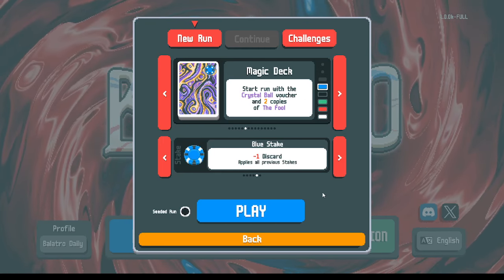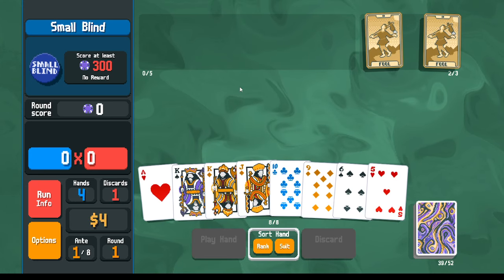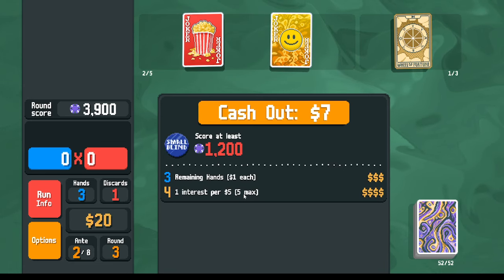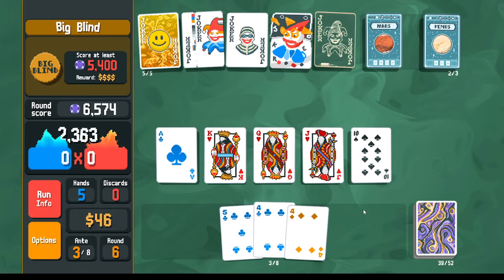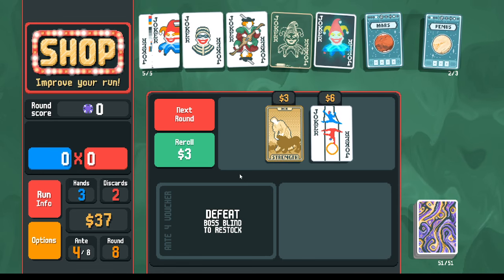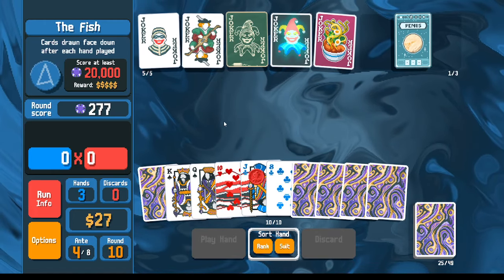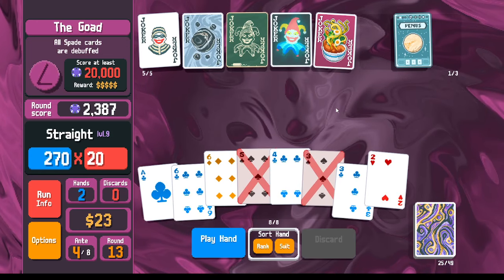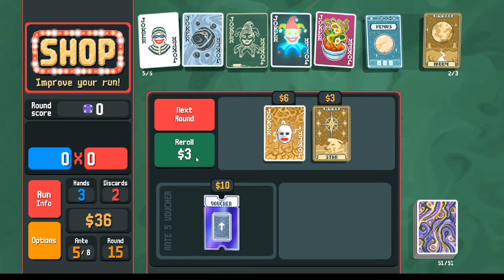Balatro Daily ep9: How to get your first Blue/Purple Stake win (Magic Deck)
Balatro every day until we complete everything. Attempting to be somewhat educational as we do.

-1 Discards from Blue Stake makes it harder to draw your hands, pushing you toward lower ranking hands. The higher score thresholds of Purple Stake require you to play higher ranking hands. Thoughtful deck construction enables you to get the "good stuff" more often.

For easier wins on higher stakes, play Checkered Deck. They've already done the deck-building for you. For the freedom to choose your own adventure, play Magic Deck.

Seed: 5DIM98MT
(Version 1.0.0k)